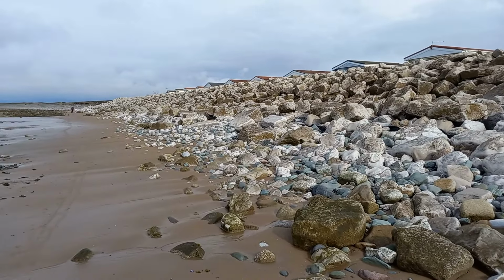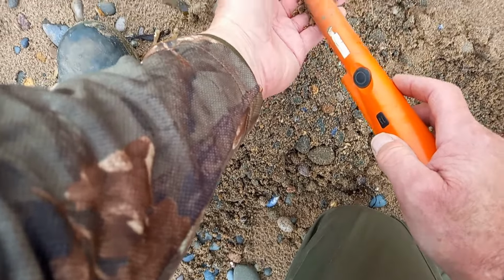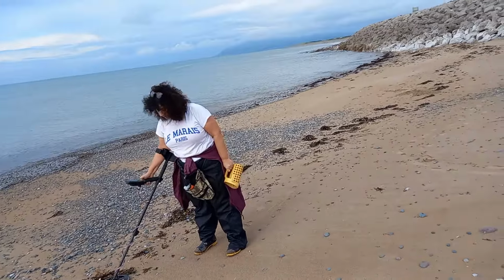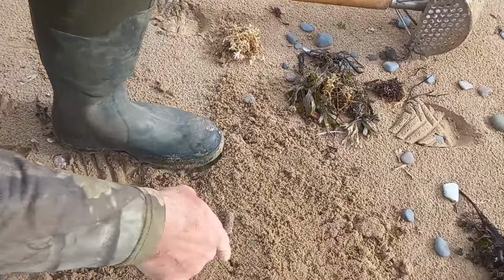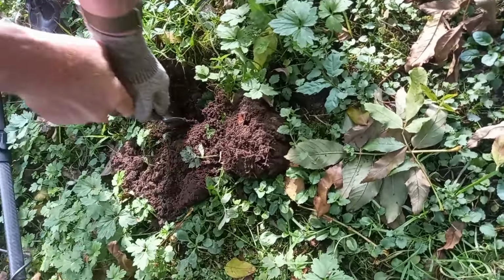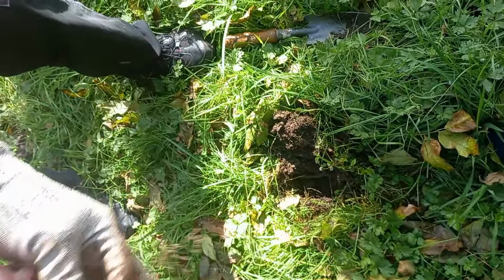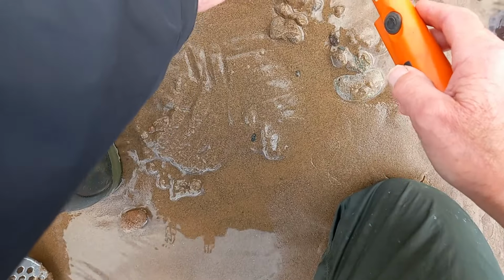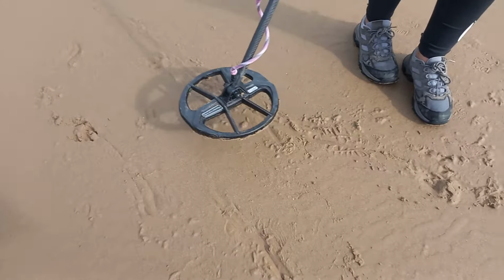Metal Detecting at the Beach - Lake District Walney Island & St Bees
A Treasure Hunt in England's Lake District: Walney Island & St Bees
It was a crisp October morning in 2024 when we set off for a weekend adventure in the Lake District, specifically Walney Island and the coastal cliffs of St Bees. The golden hues of autumn framed the rolling hills and rugged coastline, making it the perfect backdrop for some metal detecting—a hobby we had come to adore over the years. This time, we had an extra companion: Deborah's friend, who was eager to try metal detecting for the first time.

Day One: Walney Island.
Walney Island greeted us with the salty tang of the Irish Sea. Its expansive beaches were dotted with seabirds, and the low tide exposed a vast stretch of sand, perfect for detecting. Deborah handed her friend one of our spare detectors—a modest but reliable machine, great for beginners.

We briefed her on the basics: how to sweep steadily, listen for tones, and decipher the subtle differences between signals. Her excitement was infectious as she took her first tentative steps, scanning the beach.

Not long into the morning, we hit our first find: an old copper coin, worn smooth by years in the sand. While it wasn’t particularly valuable, the thrill of discovery set the tone for the day. Deborah’s friend soon caught on and grew confident with her sweeps. She let out a squeal of delight when she unearthed coins —a promising finds!

As the sun began to dip, painting the sky with fiery oranges and purples, we packed up our gear and celebrated the day with fish and chips at a local seaside pub. Deborah’s friend, cheeks flushed from the sea air, confessed she hadn’t expected to enjoy the experience so much.

Day Two: St Bees
The next morning, we headed to St Bees, known for its dramatic red sandstone cliffs and panoramic views of the Irish Sea. While Walney Island had been about wide-open beaches, St Bees offered a different challenge: grassy headlands and rocky coves.

With the waves crashing in the distance, we split into pairs and worked our way along the terrain. Deborah’s friend, now more adept, found an old iron nail, likely from a shipwreck. Though it wasn’t a treasure in the traditional sense, it hinted at the area’s rich maritime history.

As we moved along the beach, my detector gave a loud, clear tone. Excitement buzzed as I carefully dug into the soft sand for more finds.